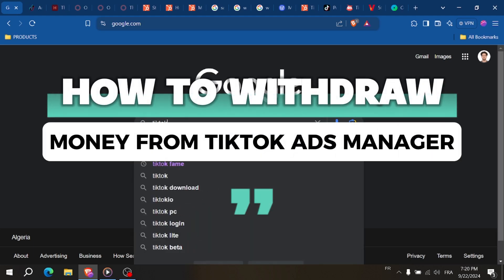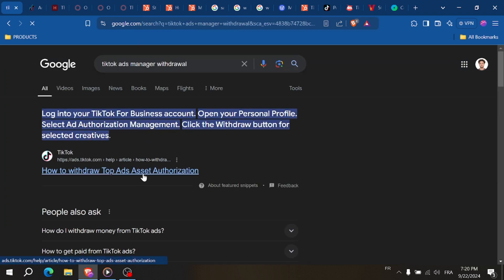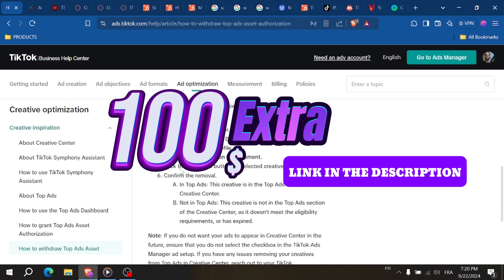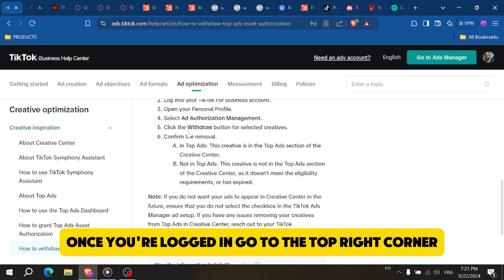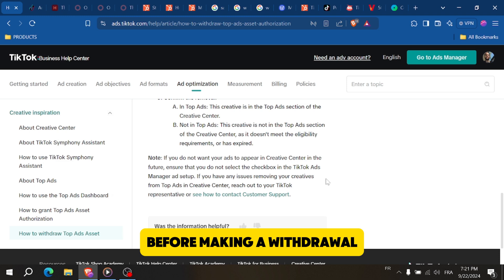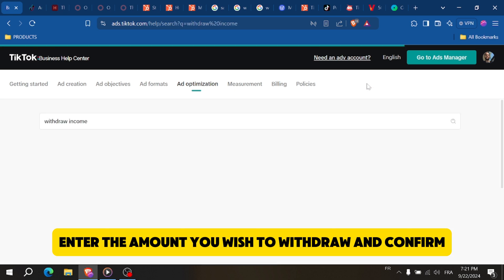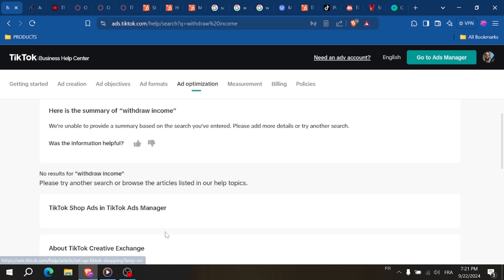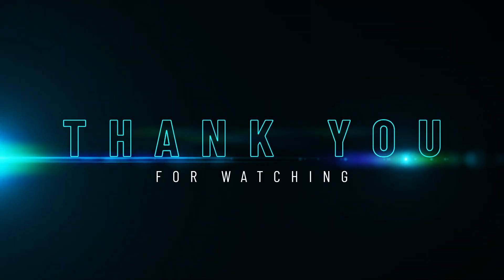How To Withdraw Money From TikTok Ads Manager (2026) - Step by Step Tutorial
In this video I show you how to withdraw money from tiktok ads manager.